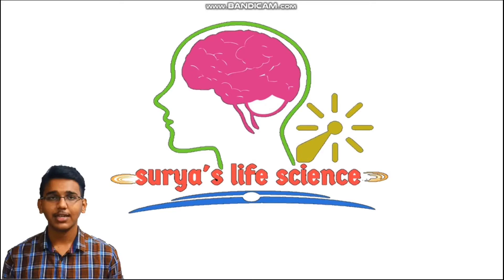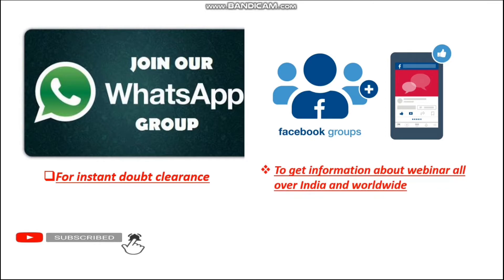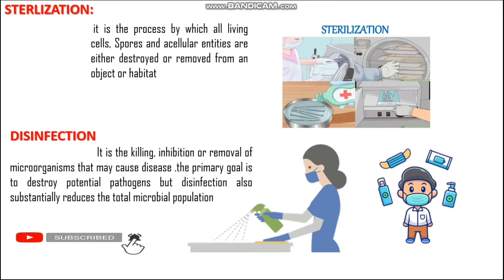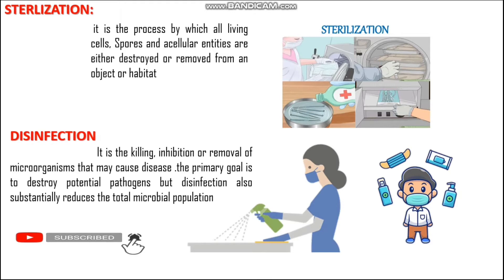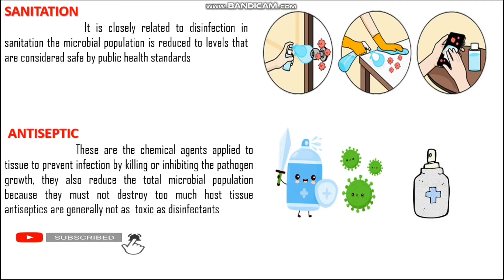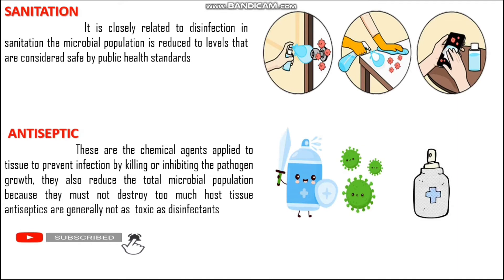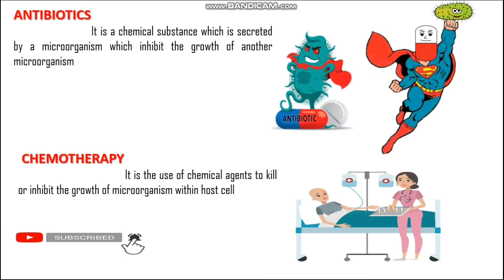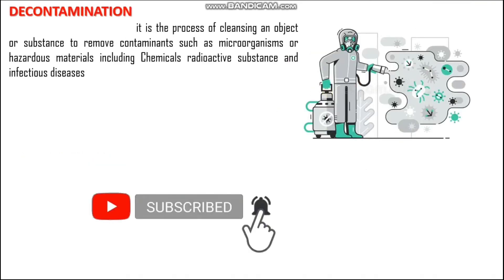microbial control terms (meanings)/sterilization/disinfection/antiseptic/sanitation/antibiotic etc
the main objective of this video is to explain about the meanings of microbial control terms that is sterilization disinfection sanitation antiseptic and antibiotic chemotherapy and decontamination the video starts with the basic explanation about what is microbial control agents followed by the explanation about the terms sterilization spore a cellular entity disinfection and disinfectant sanitation antiseptic and antibiotic chemotherapy decontamination

to join our WhatsApp group for instant doubt clearance click this link

on the whole our Moto is to impart smart learning